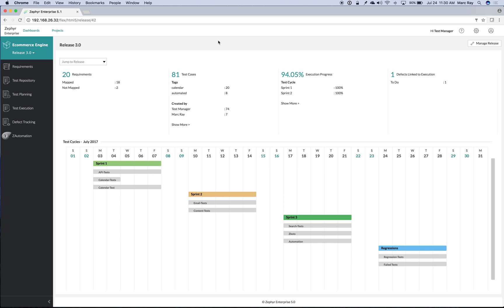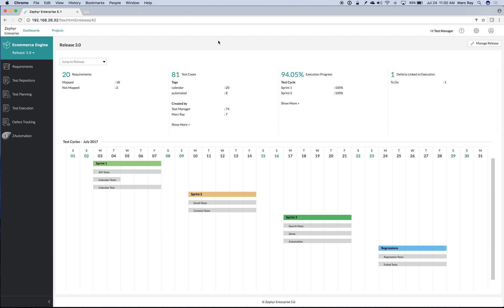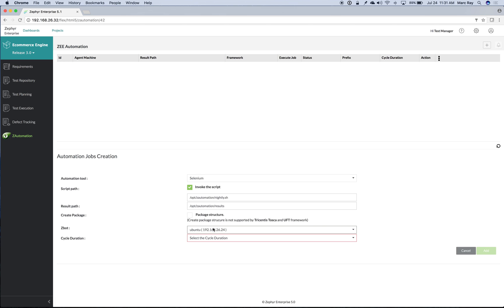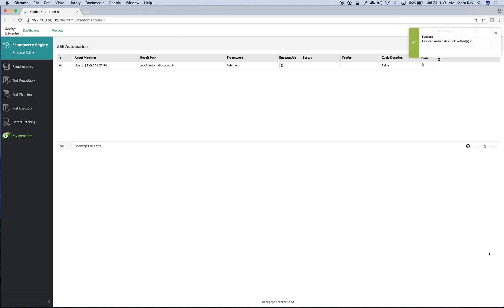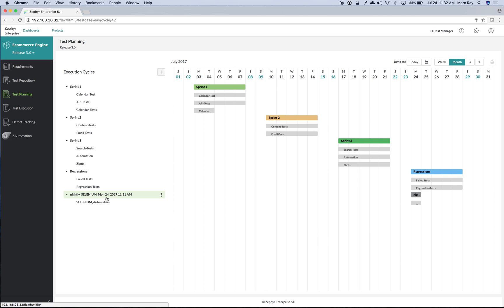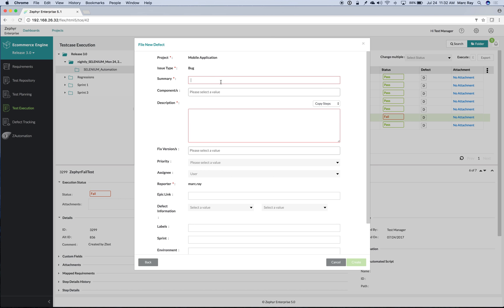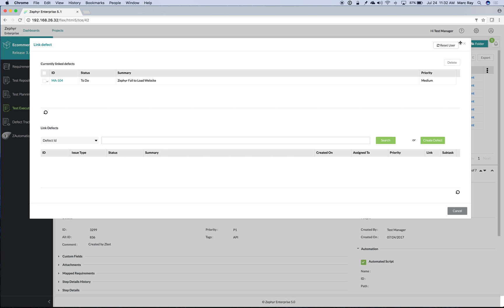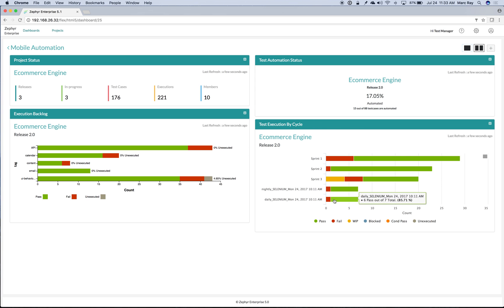Zephyr Vortex- Experience One-click Automation Integration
Check out the video on Zephyr Vortex.